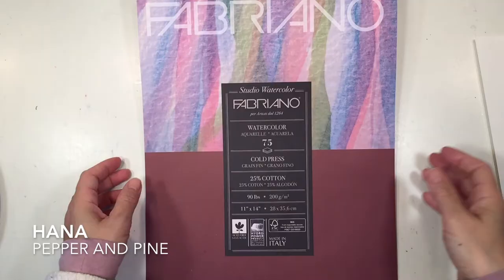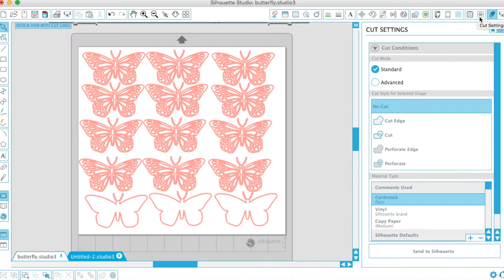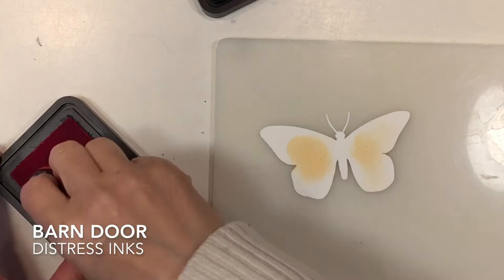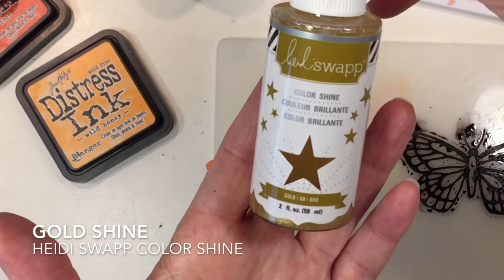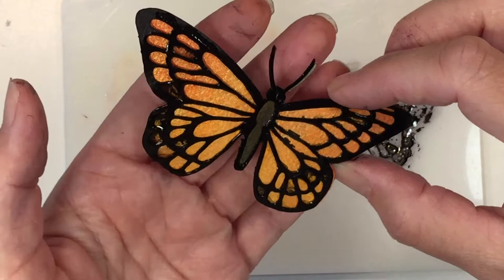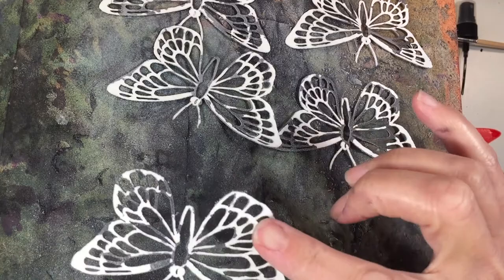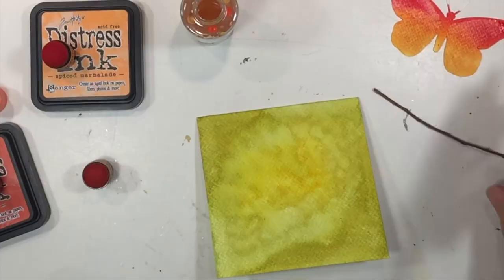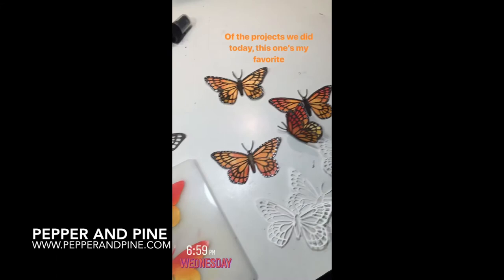MONARCH BUTTERFLY PAPER PROJECT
These monarch butterflies look so real, from a distance, you would think they were. We didn't intend to make so many. We just needed a few for a  Life Cycle of a Butterfly project, but we (er, I mean I) got carried away and made about 20 of them! That's okay, I have lots of ideas on what to do with the extras. When folded in half, and glued on a twig, they make the perfect embellishment for a card. Or take a bundle of twigs with butterflies scattered about for a stunning centerpiece.  You can see the other project we're using these butterflies with by checking the playlist below.

This project is part of our Butterflies and Caterpillars unit. You can see the other videos here:

For this project, I used my Silhouette Cameo digital die cutter. This machine connects to my computer and by using the Silhouette Cameo program, I can either design my own cut files, or purchase and manipulate ones I get from vendors that sell cut files. It's been an innovative crafting tool that has gotten a lot of use in our homeschool.

For this project, we used the monarch butterfly cut file available from the Silhouette Cameo online store. While I can't remember the exact one I used, this one is very similar:

We also used Tim Holtz Distress Inks and Sprays. We used Spiced Marmalade, Fired Brick, Barn Door, Wild Honey and Dried Marigold. We used the black spray for the outlined butterfly. We got our Distress Inks and Sprays from Dick Blick.

I also used Heidi Swapp Color Shine for the gold details. I love this product because it takes your projects to the next level! Though it's a spray, I just unscrew the top and dip my paintbrush in to get the paint medium. You do want to mix or shake it first because the shimmer settles to the bottom of the bottle.

I also used correction ink for the white details, but white acrylic paint would work even better.

You can see more pics and get more info on the products I used by checking out the blog post for this video.